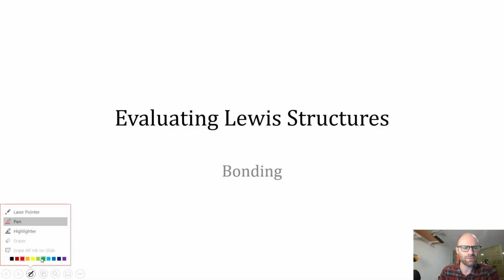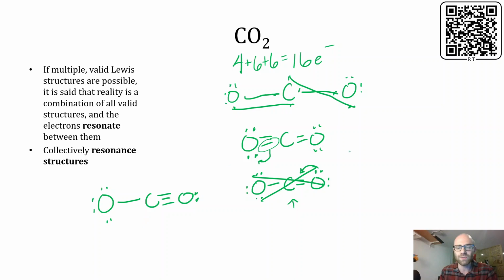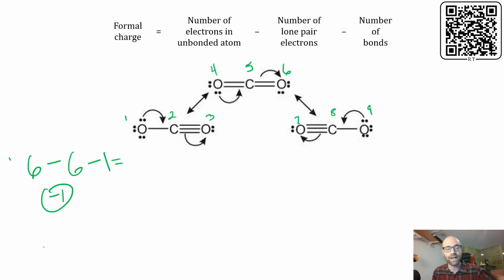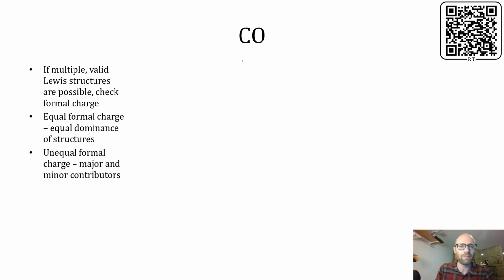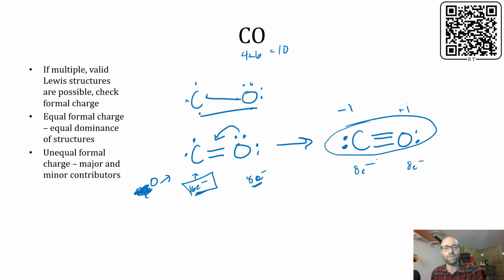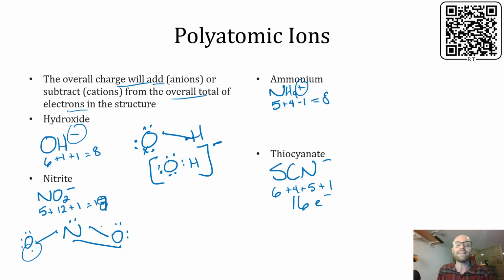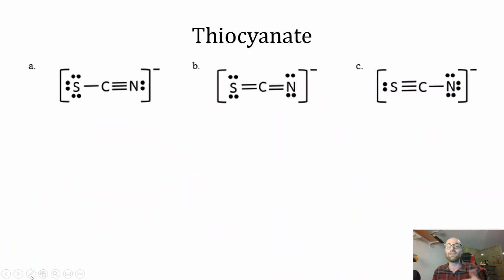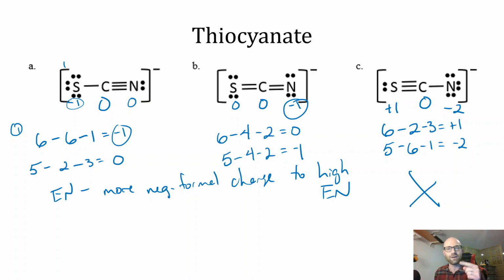H Chemistry 04.15 - Evaluating Lewis Structures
Resonance, Formal Charge, and Polyatomic Ions